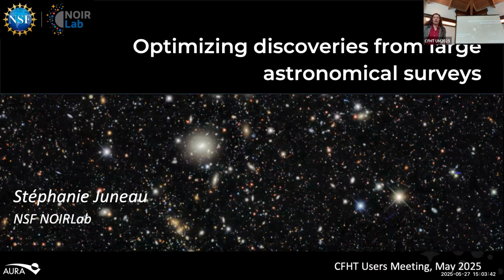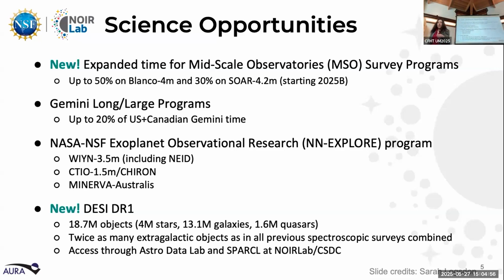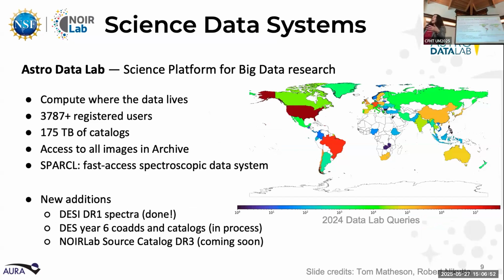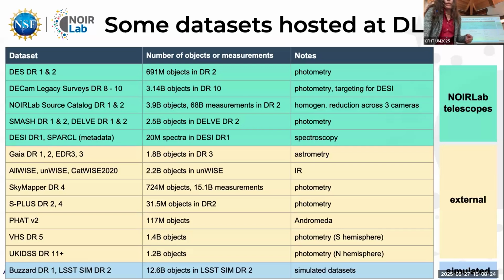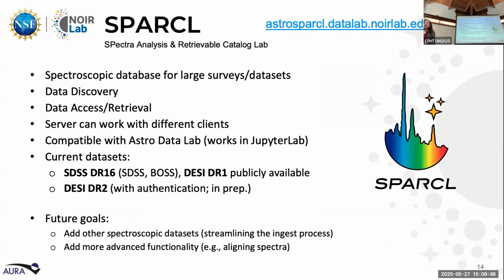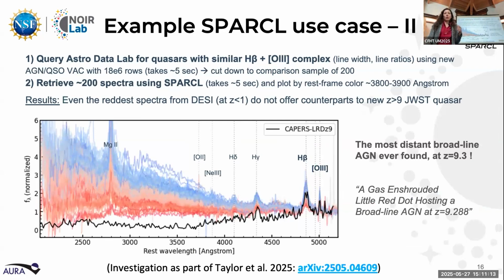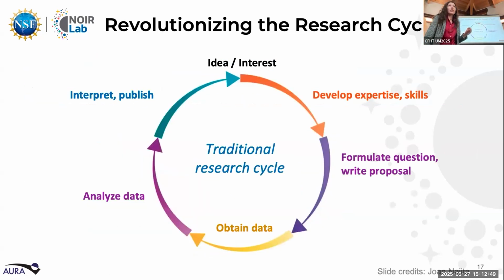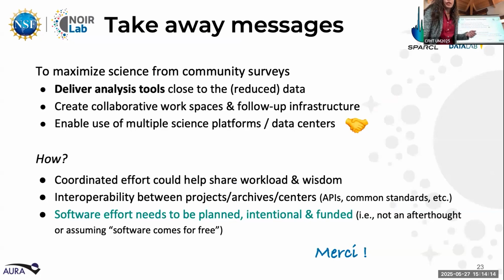7.6 - Optimizing Discoveries from Large Astronomical Surveys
Presenter: Stephanie Juneau (NSF NOIRLab)